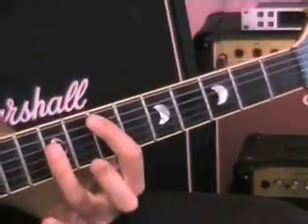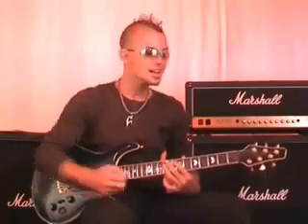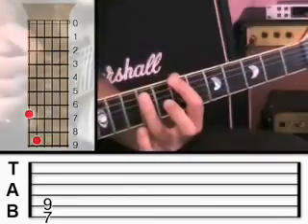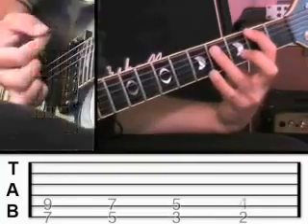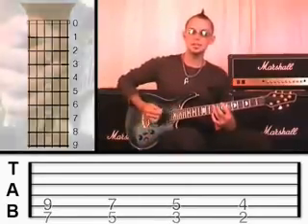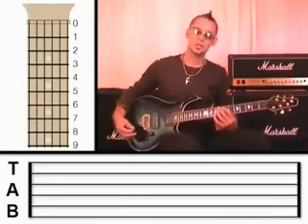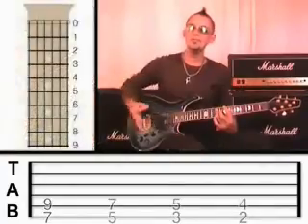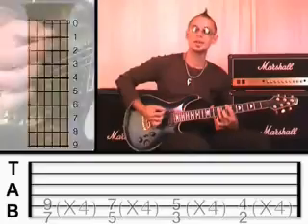Learn How to Play the Song "Dirt Off Your Shoulder" with